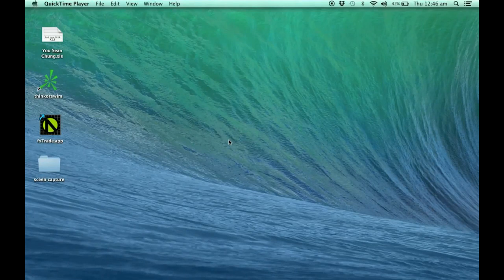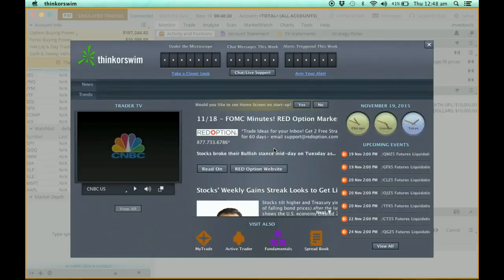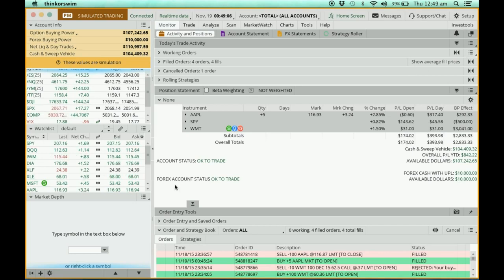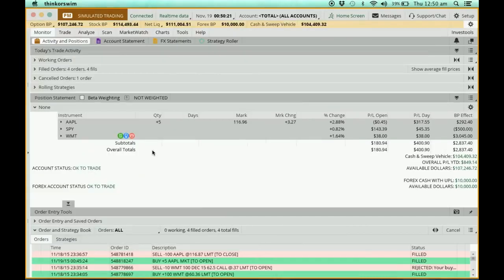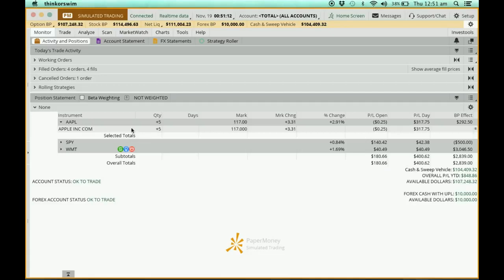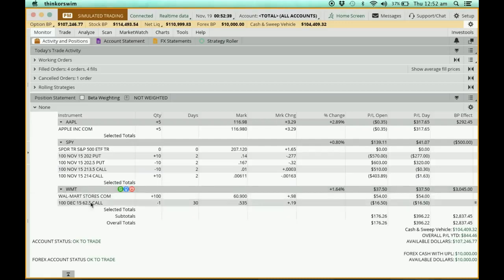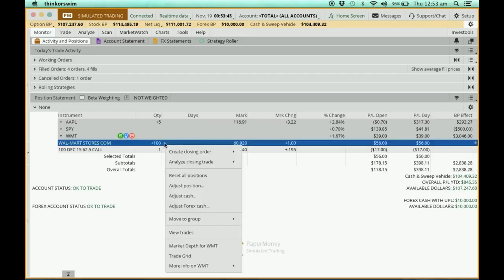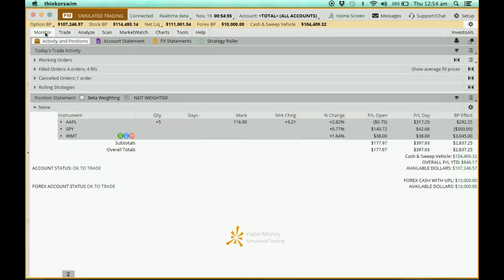How To Easily Navigate TD Ameritrade Thinkorswim Platform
Here's ho to easily navigate TD Ameritrade Thinkorswim platform.

Generate multiple streams of passive income and achieve financial freedom by joining our onsite Value Investing Masterclass today

Grab a free copy of Value Investing Simplified book now

★☆★ Value Investing Academy (VIA) was established in 2010 by Mr Cayden Chang with the vision of "We Care to Make you a Better Investor". We have understood the importance of having Value Investing Course and Value Investing in Singapore and in other parts of the world, as such, we have set up VIA with an intention of making everyone a better investor. This is why we have delivered our signature Value Investing Programme (VIP) to more than 40,000 people in 11 cities across Asia such as: Singapore, Kuala Lumpur, Kuching, Penang, Phnom Penh, Yangon, Ho Chi Minh, Hong Kong, Tokyo, Taiwan and Bangkok. (MORE YET TO COME!) ★☆★